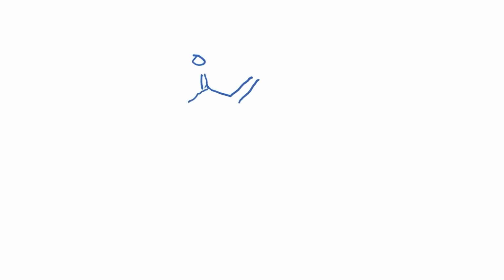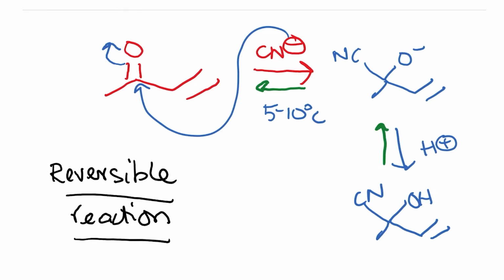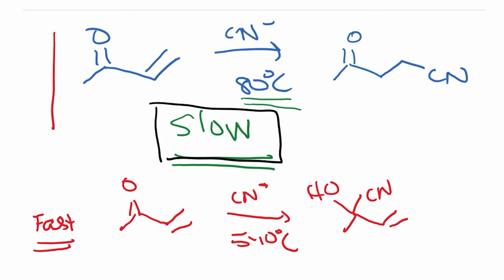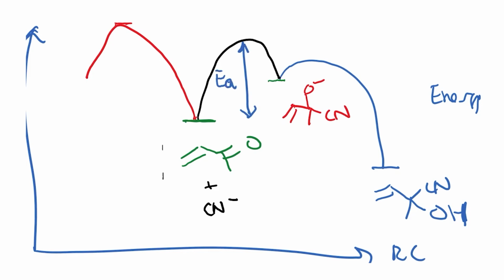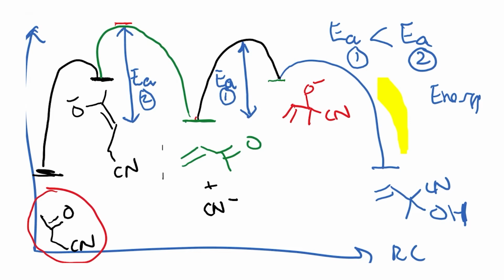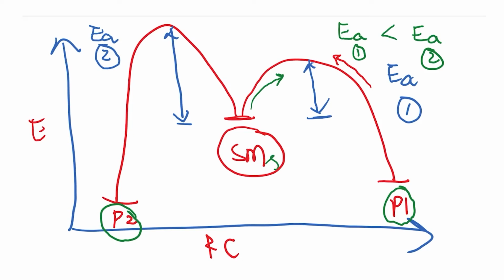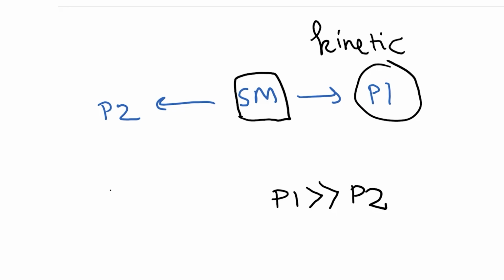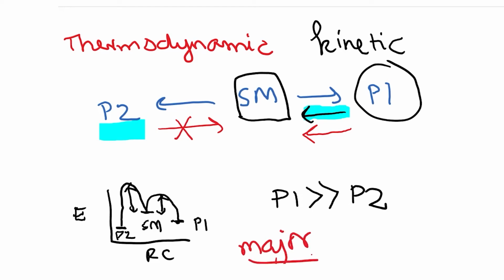Conjugate Addition: Kinetic versus thermodynamic products